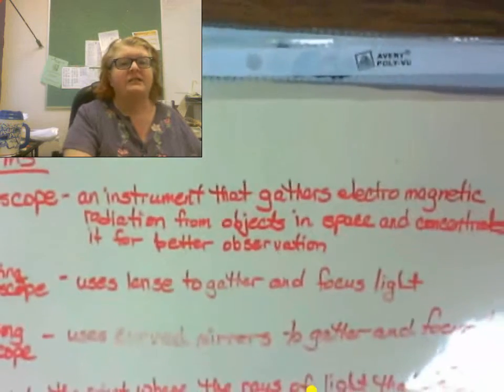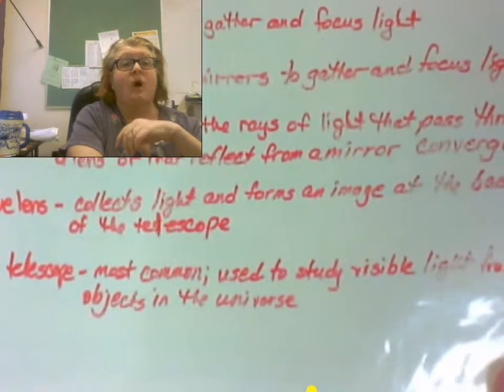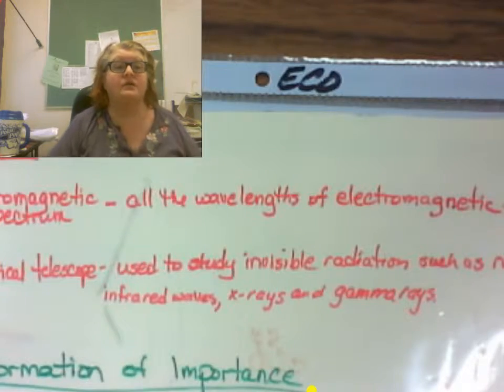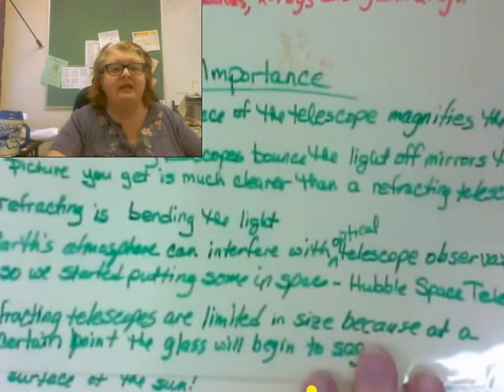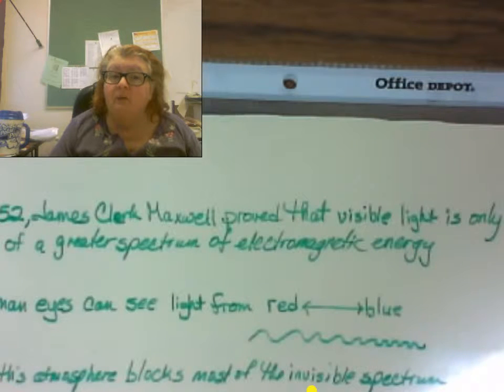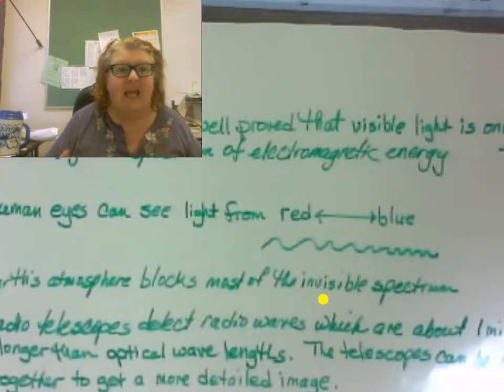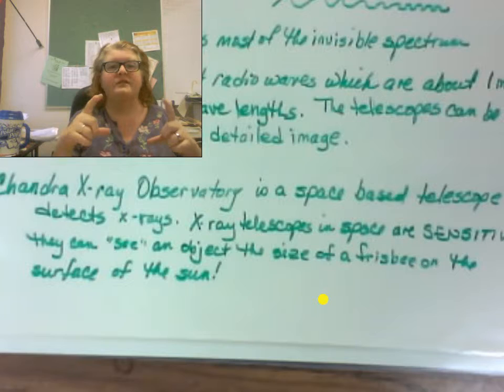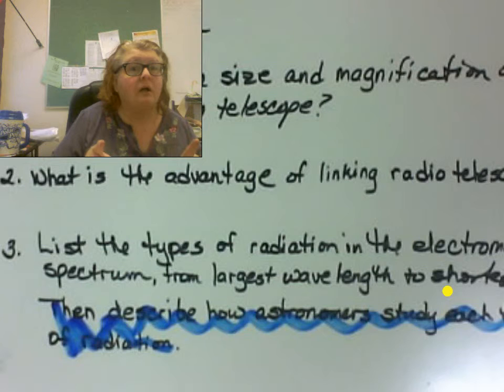J1 2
Chapter 1 Section 2: Telescopes